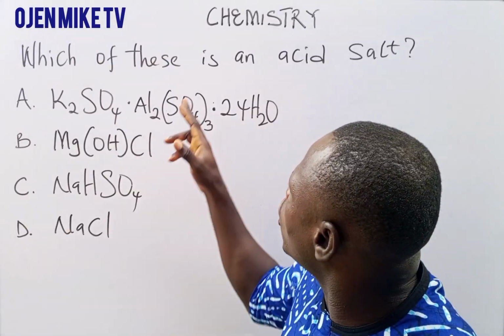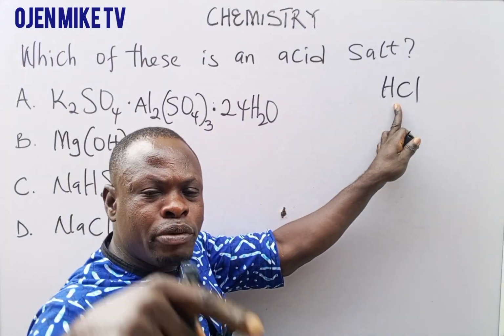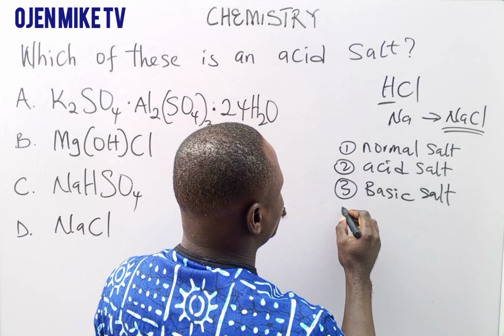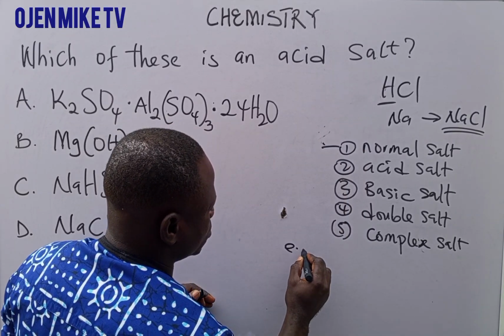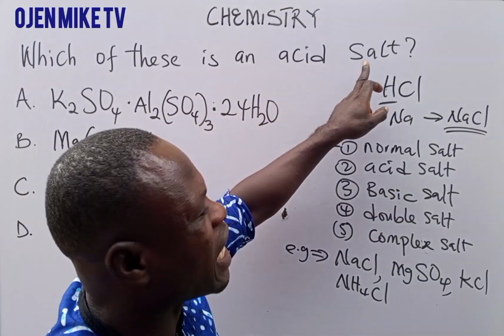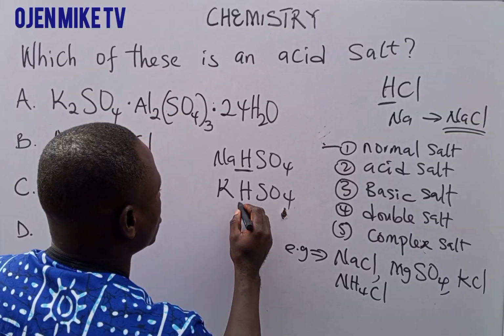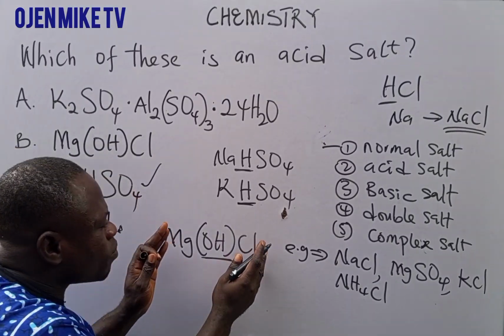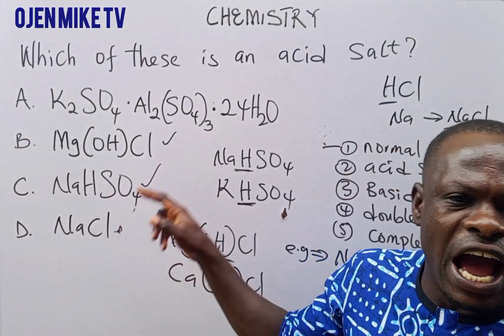Salt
types of salt.